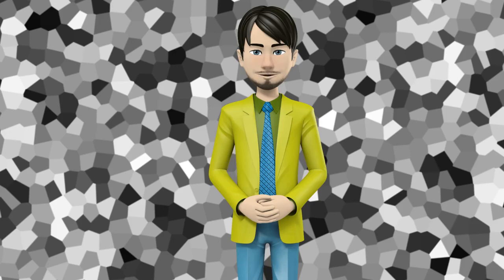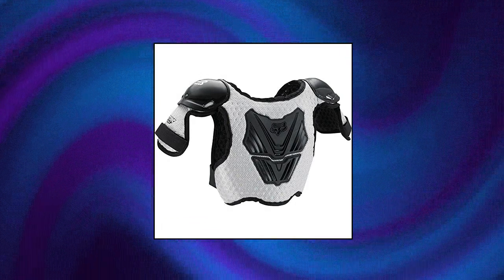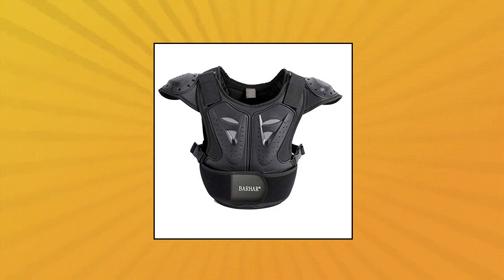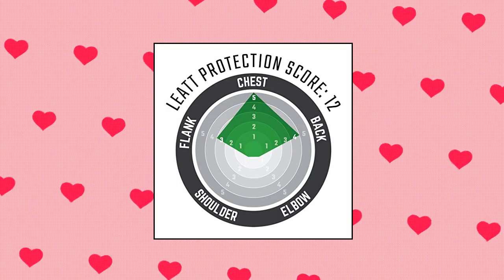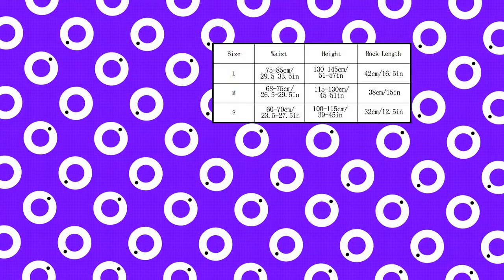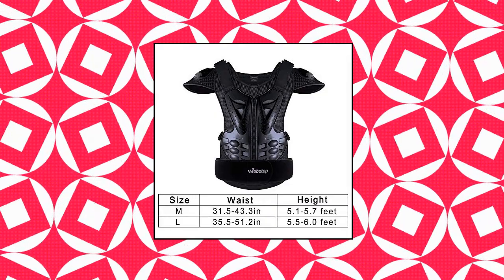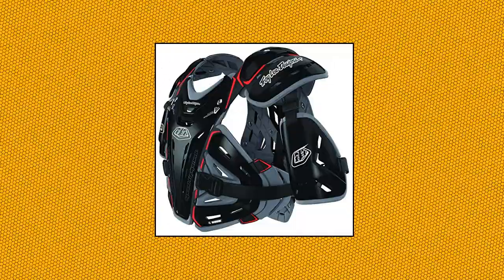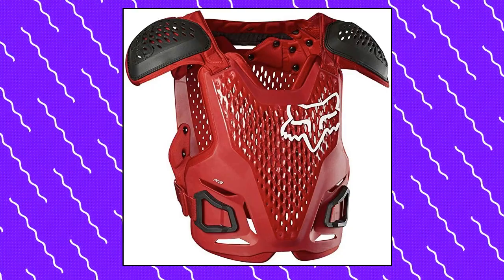Top 10 Powersports Chest Protectors You Can Buy On Amazon Nov 2021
Fly Racing Mini Convertible II Roost Deflector  Black

FOX TITAN KIDS ROOST DEFLECTOR BLACK/SILVER MD/LG AGES 6-9

Troy Lee Designs Youth Bodyguard 5955 Chest Protector  Black

WINGOFFLY Kids Chest Spine Protector Body Armor Vest Protective Gear for Dirt Bike Motocross Snowboarding Skiing

Webetop Adults Dirt Bike Body Chest Spine Protector Armor Vest for Skiing

BARHAR Kids Dirt Bike Body Chest Spine Protector Armor Vest Protective Gear for Dirtbike Bike Motocross Skiing Snowboarding Black  XL for height 57 -61

Alpinestars Unisex-Adult A-1 Plus Chest Protector Blk/Anth/Fluo YLW Xl/2X  Multi

Seahouse Kids Dirt Chest Spine Protector Body Protective Vest Gear for Bike Motocross Snowboarding Skiing  M for height 45 -51

Fox Racing Mens R3 Motocross Roost Deflector